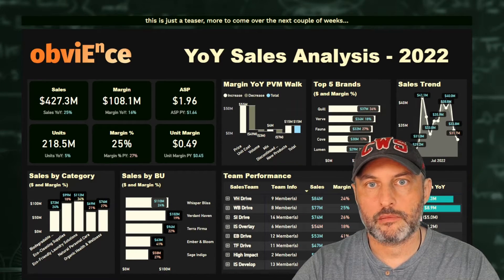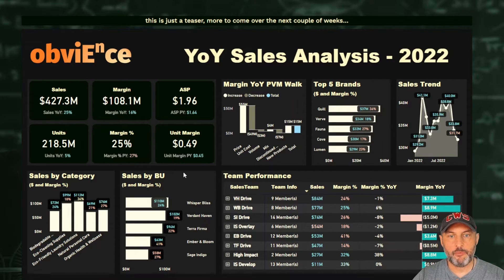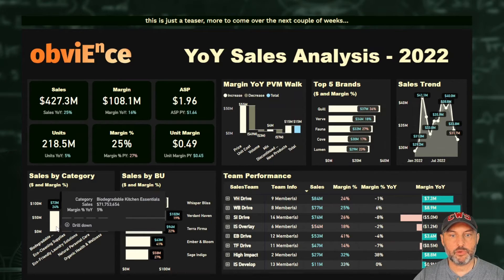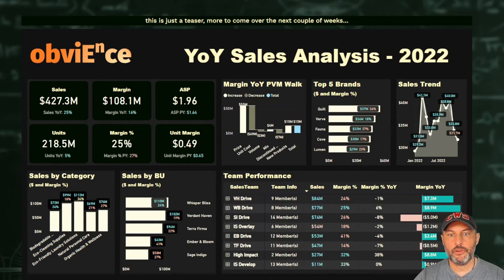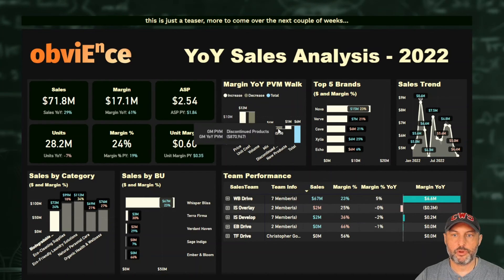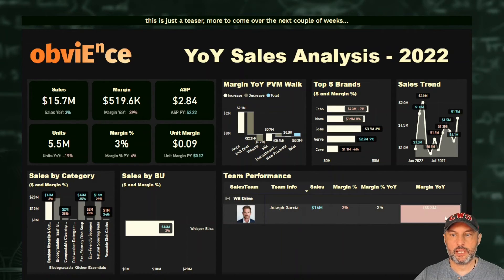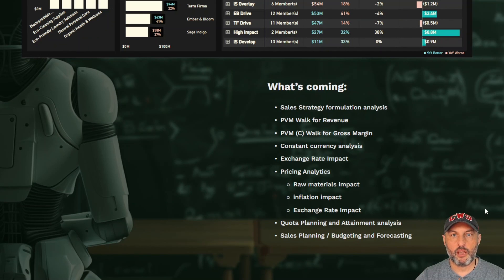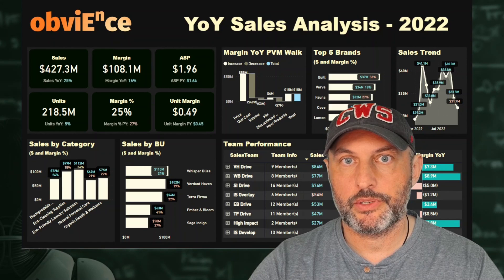Price Volume Cost Mix for Gross Margin analysis in action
Are you STILL not getting any meaningful insights out of your sales analytics investments?

Price Volume Cost (!) Mix for Gross Margin Analysis to the rescue!

This teaser video is just a glimpse of what’s to come. Gear up for our free PowerBI hands-on labs, training courses, custom workshops, and MSFabric Industry and Line of Business focused accelerators designed to elevate your BI game to the next level!